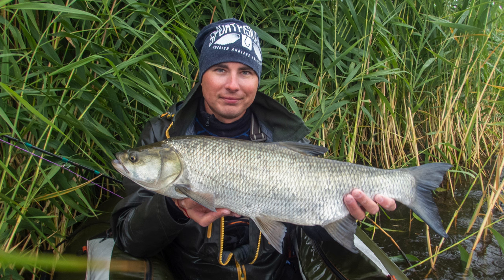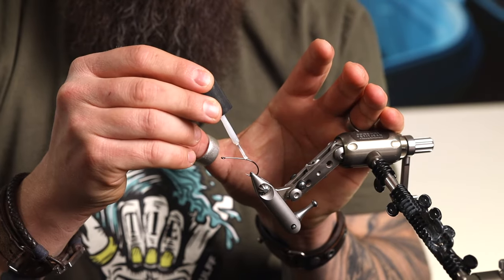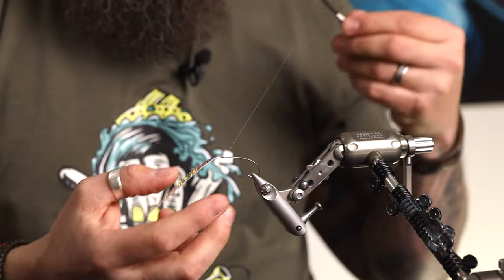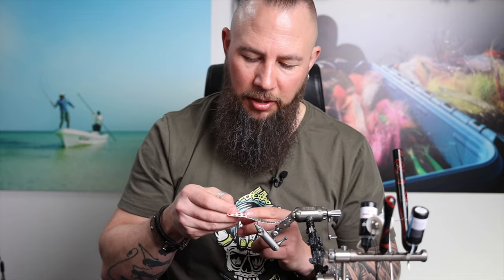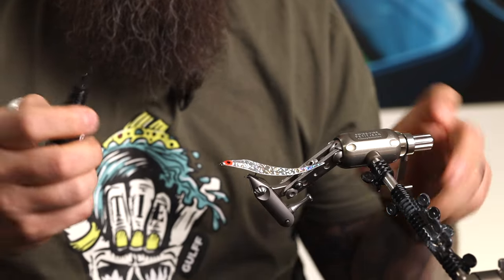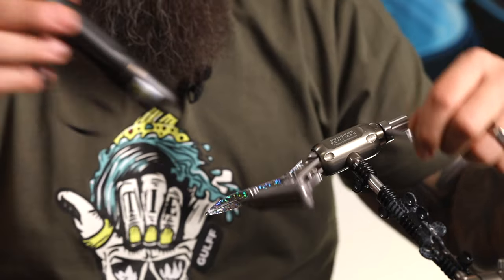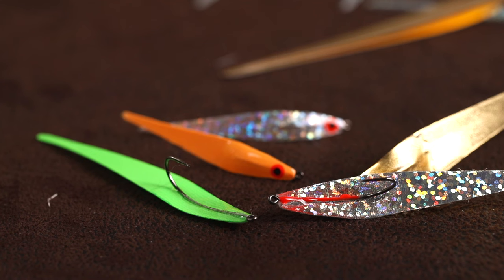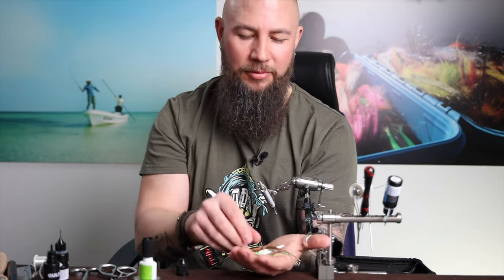Wavetail Minnow Fly - Niklaus Bauer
For this pattens it’s all about UV resin and a Wave tail, and the result is a killer pattern for Asp or other fast swimming minnow eating predators, but whatever you do fish this bad boy fast and hold on to you rod.

Hook:  Ahrex NS 156 #6
Glue: Zap brush on, Gulff Flexman, Thinman, ambulance red
Thread: Textreme Power thread 50D - White
Tail: Wave Tail XL Holo. Silver
Eyes: Stick-On Eyes 5,5 mm - Fl. Red

This video is produced by Robert Hansson